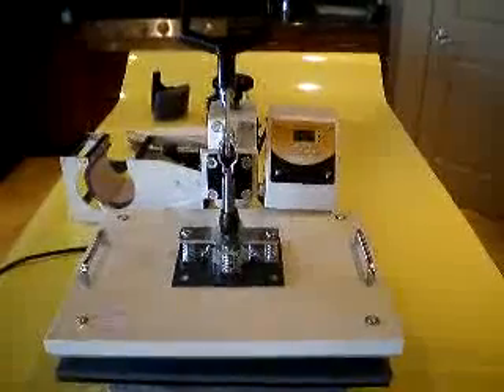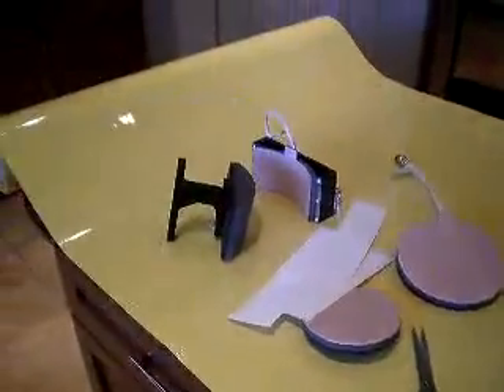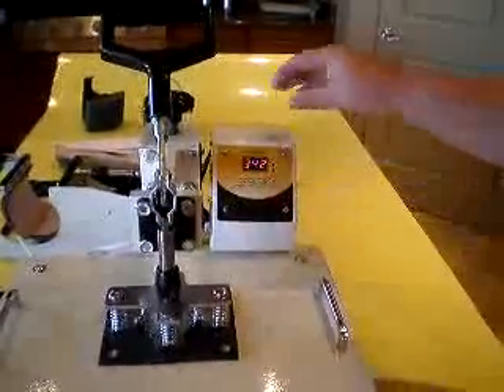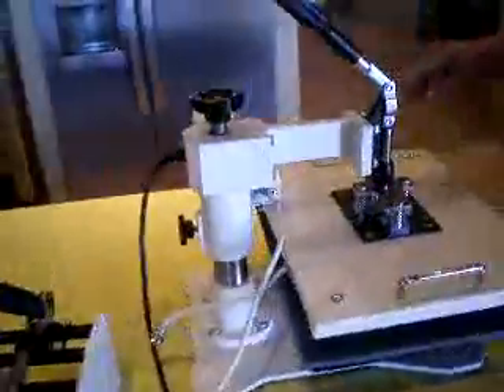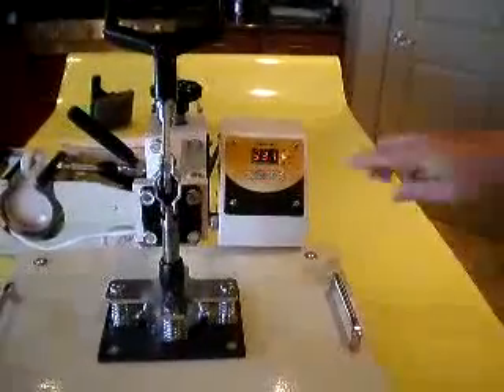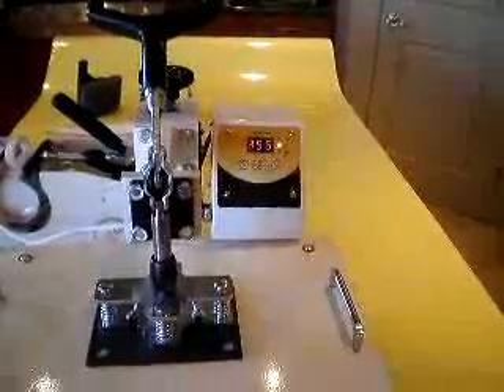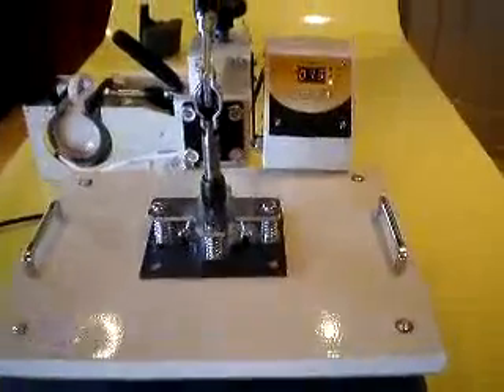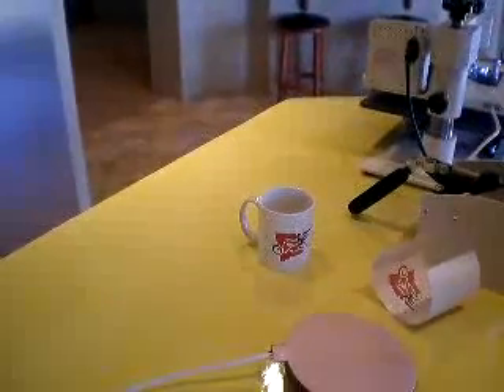MESIN MUG, MESIN SABLON MUG, ALAT CETAK MUG, PRESS MUG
MESIN CETAK MUG atau MESIN PRESS MUG ini keluaran terbaru, dengan teknology yang telah diuji Mesin Mug ini mampu mentransfer gambar hasil print dengan sempurna, cukup dengan kertas inject dan tinta sublime MESIN CETAK MUG atau MESIN PRESS MUG ini dapat menghasilkan gambar yang lebih optimal.

Spesifikasi Mesin Press Mug Digital
Aplikasi             :    Mug
Tegangan kerja  :    220 V
Konsumsi daya   :    300 W
Bidang Press      :    8 - 8,5 cm

Search
Search:
Product Scroller
Mesin Cutting Sticker Jinka 721 MurahMesin Cutting Sticker Jinka 721 Murah
MESIN CUTTING STICKER JINKA 361
Others
Information
2 user sedang online
Anda pengunjung ke-78,320
Mas Opick
t_hidayat05
Wulan
aura_maulana
Others
PIN BB 26D3722D
Others
Sebuah panduan yang menjelaskan langkah demi langkah memulai usaha percetakan tanpa harus punya modal perlengkapan cetak sendiri.
Others
gif creator online
Pembayaran
BCA
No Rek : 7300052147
A/N : Lailatul Kodriyah

Mandiri
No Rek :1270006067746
A/N : Lailatul Kodriyah

USD Calc
US$ x Rp. 9,500 =
Rp.
Others

Others
Submit Your Site To The Web's Top 50 Search Engines for Free!
Others
Free Backlinks
Others
[free BackLink by Counters 4 U] search engine info
Others